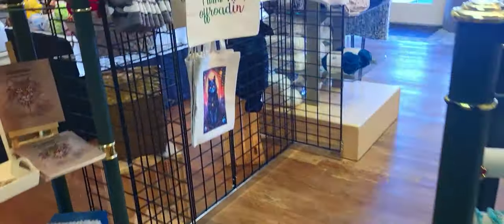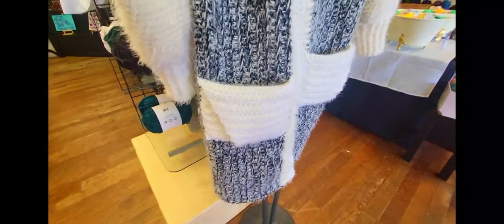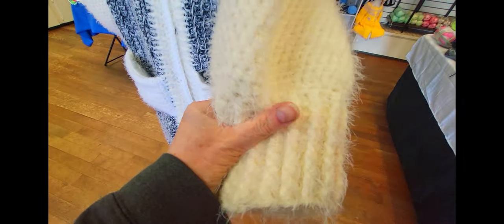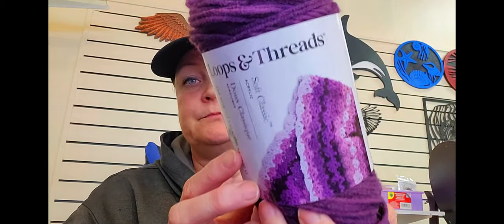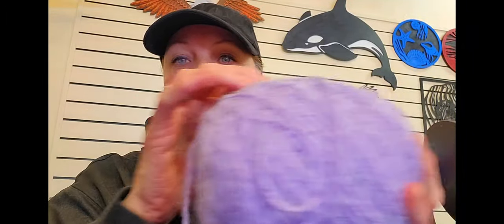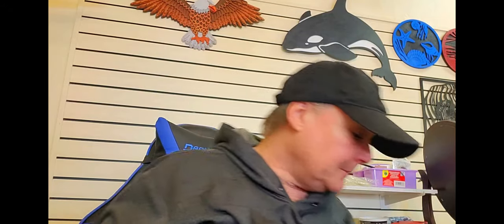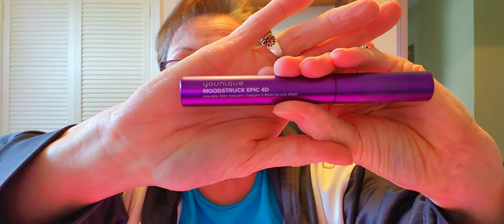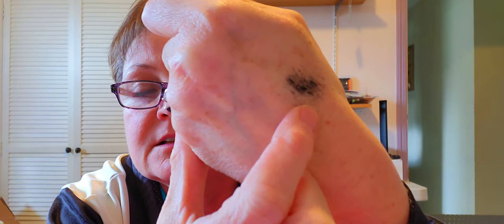Let's Have Coffee And Talk About Lots Of Nothing